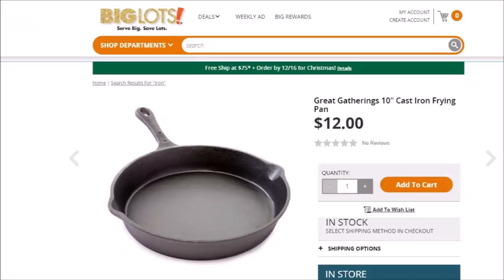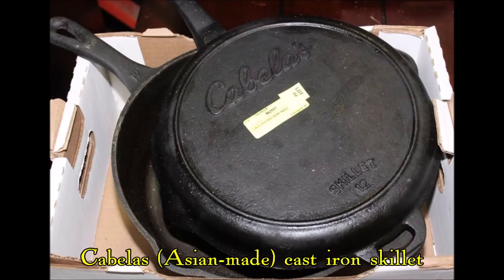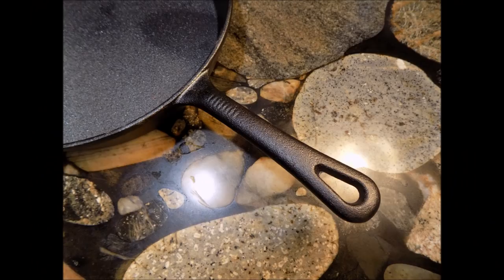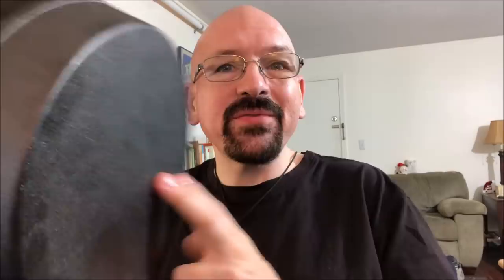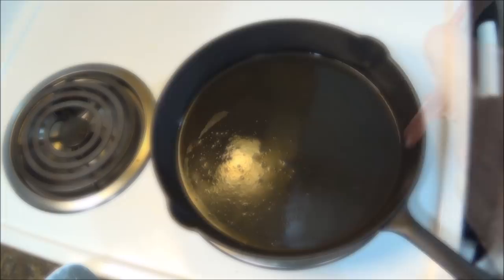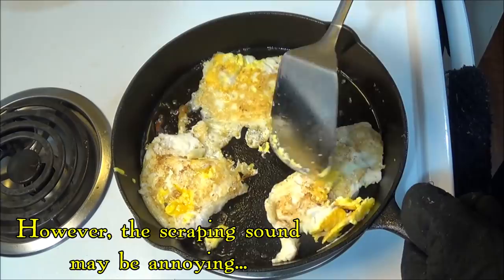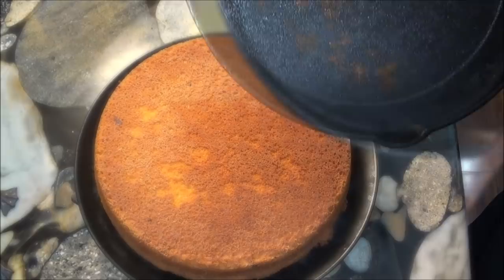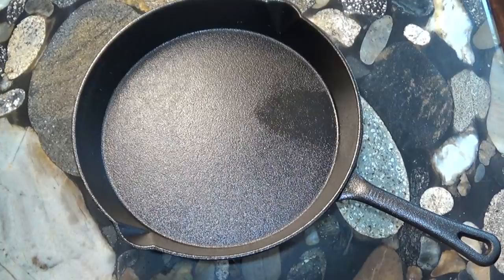Unboxing Review: Big Lots $10 Cast Iron Skillet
Unboxing and reviewing...a $10 cast iron frying pan from Big Lots!, the discount chain store.  This is definitely not an elite, luxury cast iron skillet from Lodge, Finex, Field, Smithey, or any of the high quality pans seen all over YouTube.  But this is still a cast iron pan, and it's still excellent for use in your kitchen.  You may own one of these pans already, and there's nothing wrong with using one of these pans...at least, until you can replace it with a vintage cast iron skillet, or a brand new (and expensive) high quality USA-made pan.

This video provides a summary of some basic information on the care and maintenance of a cast iron skillet.  Whether it's a cheap cast iron frying pan from Big Lots, Family Dollar or Dollar General, or a deluxe Field Company or Lodge Pro-Logic pan, the same methods can be used to care for it and use it.  And as with all cast iron cookware, this will last forever (almost) as long as you take care of it and use it.  Some tips on the care and feeding of cast iron cookware can be seen on my Web site, Cast Iron Chaos,